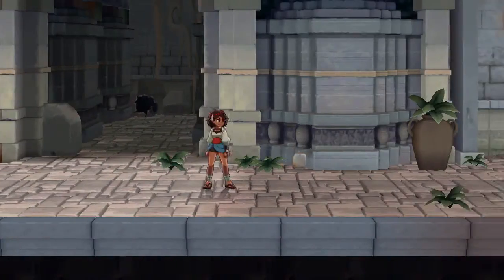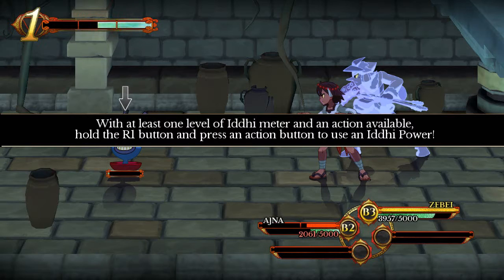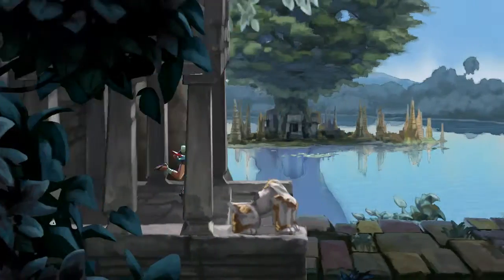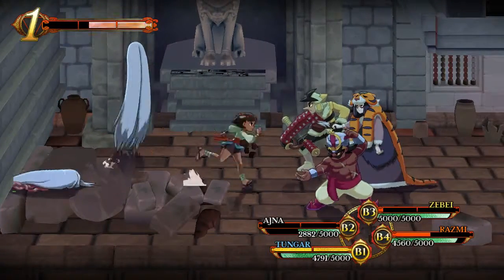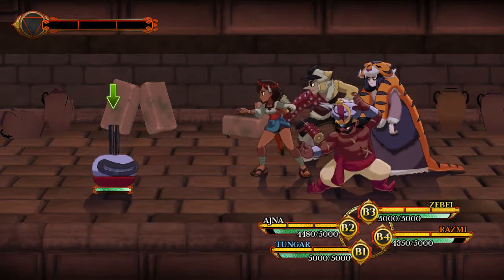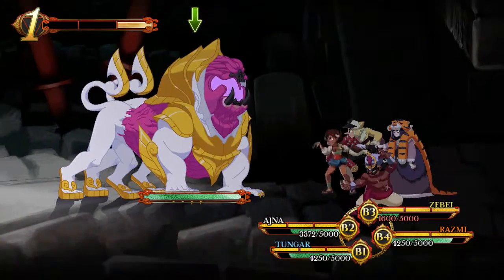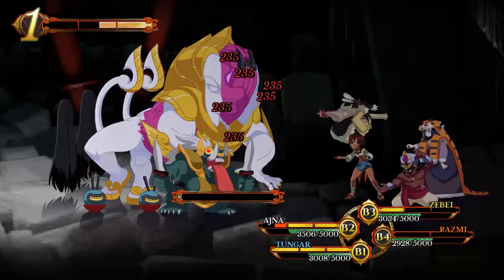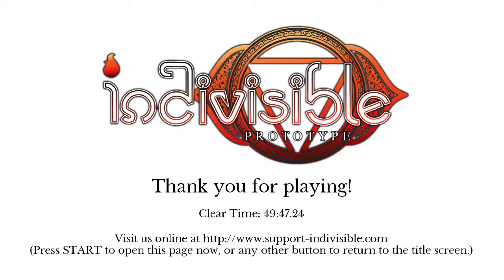Indivisible Playable Prototype (Thoughts and Playthrough)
A first look at Indivisible...a game by Labzero studios